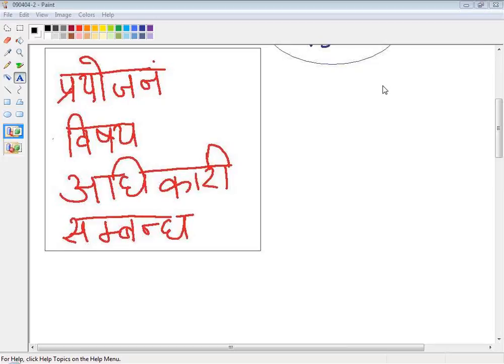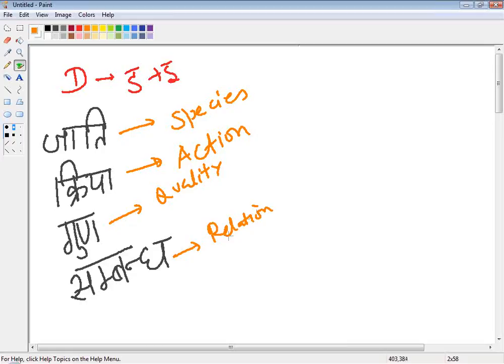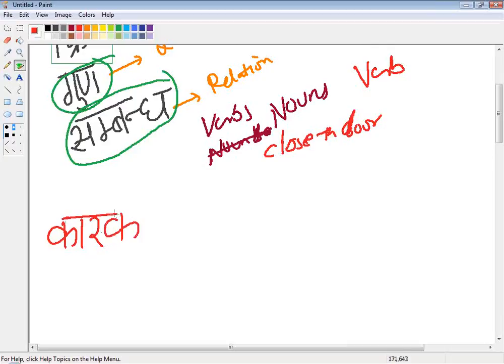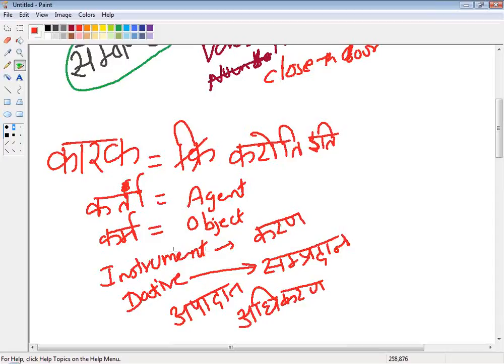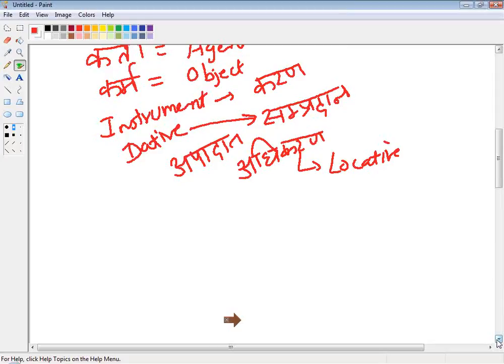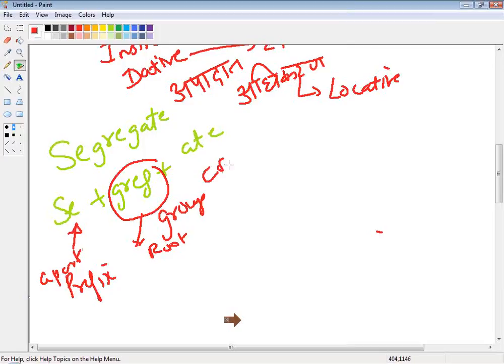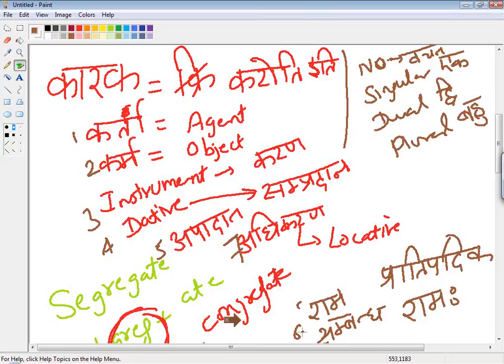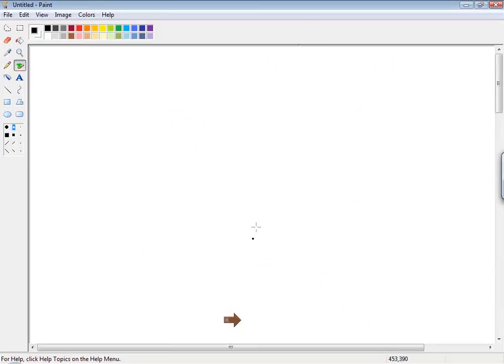Introduction to Sanskrit - Class 2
A brief introduction to some aspects of language – mainly need for conjugation of nouns and verbs in sanskrit. Recording begun 2 minutes into class – so it seems abrupt.

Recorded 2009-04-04